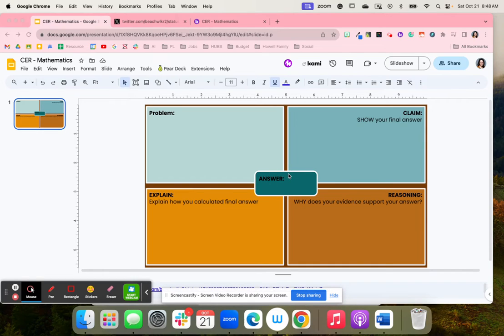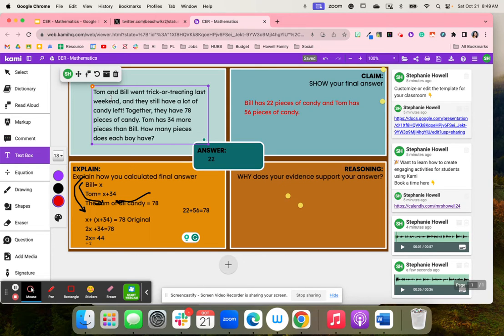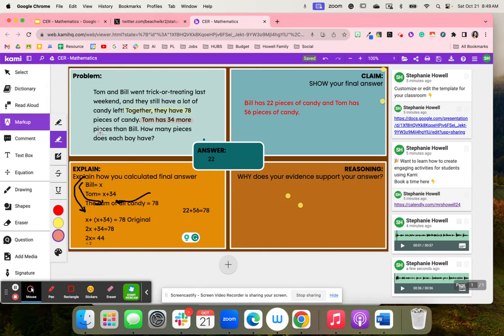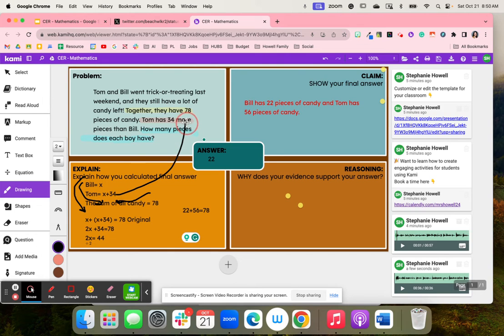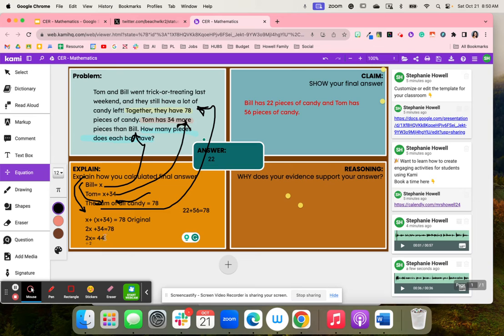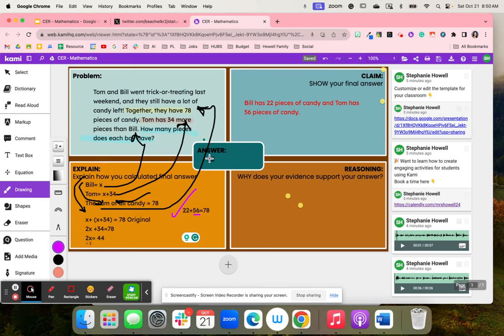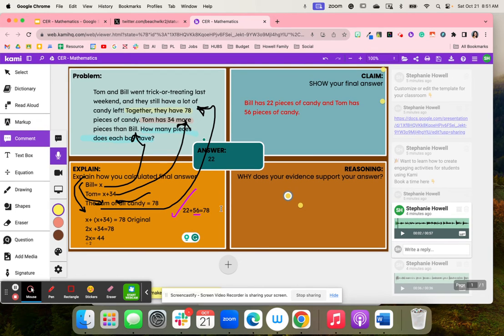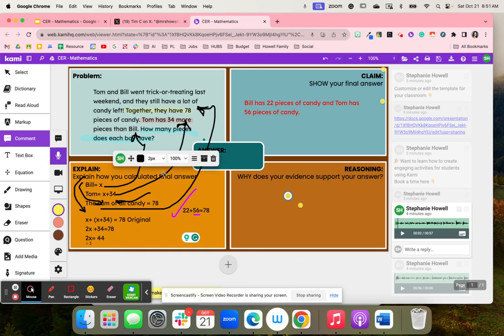CER In math